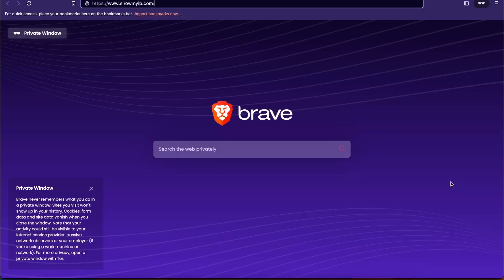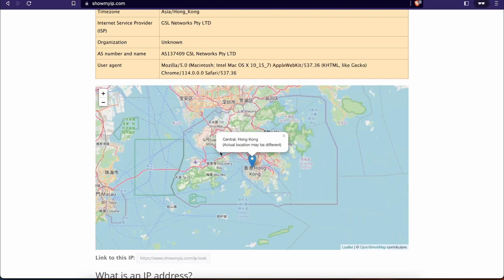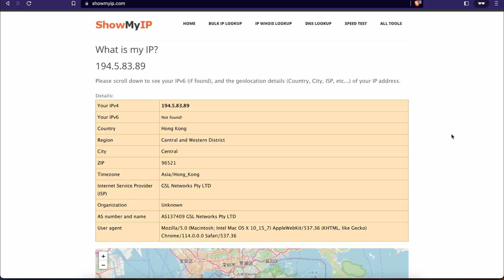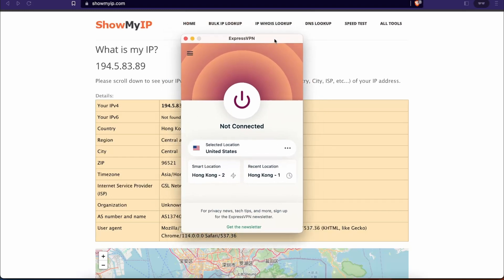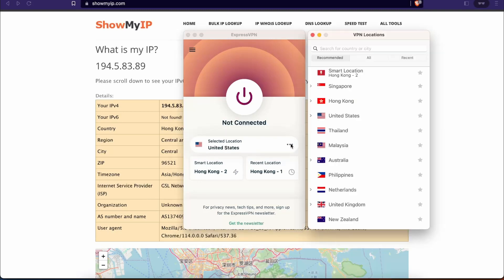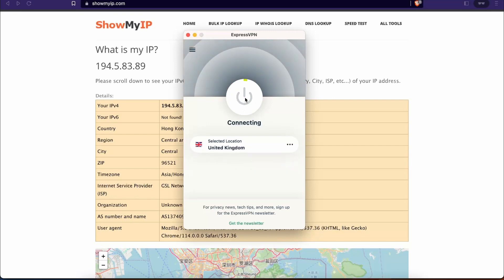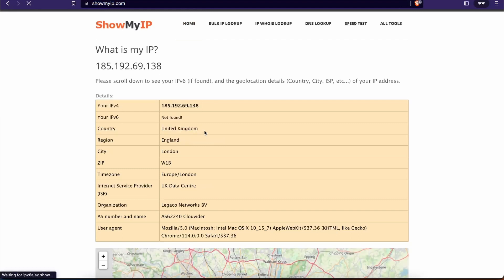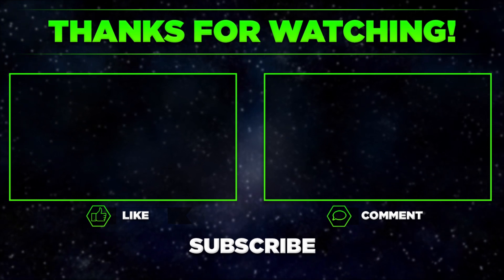How To Change Your IP Address Fast?